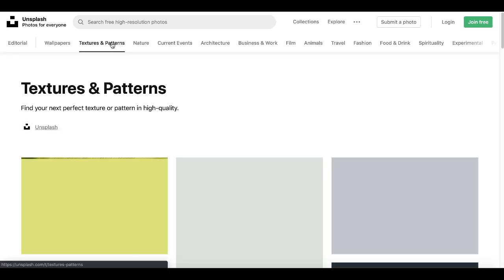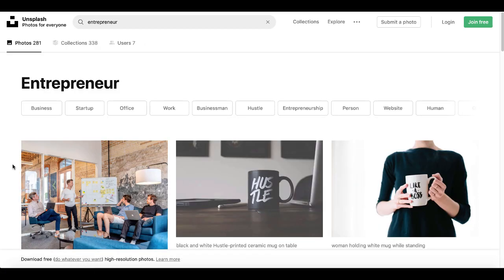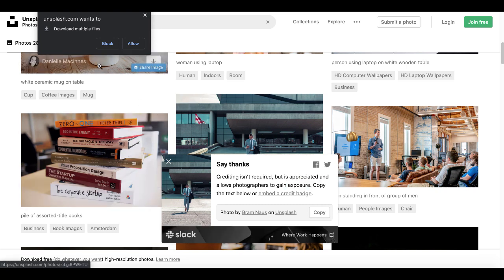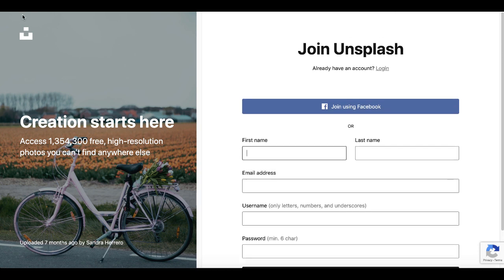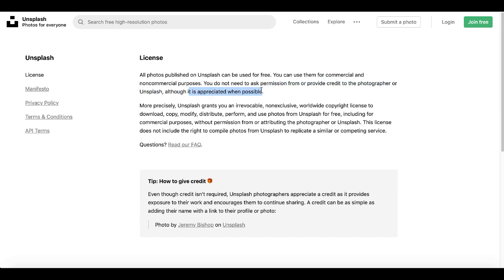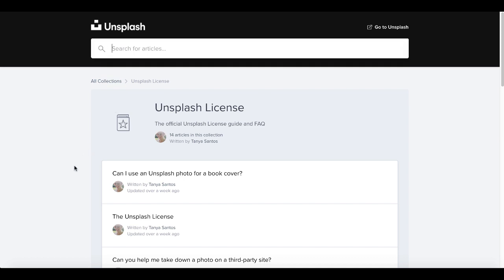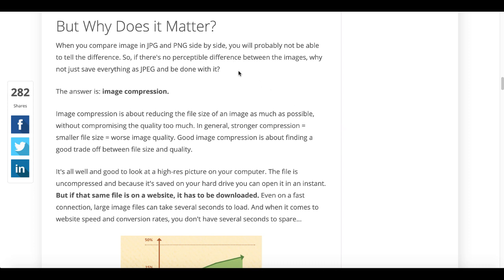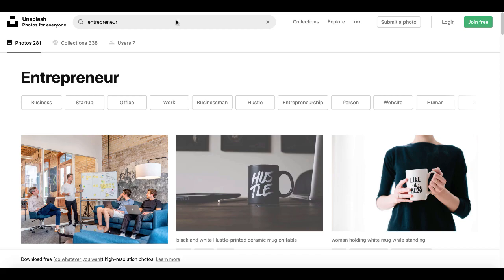Unsplash - 101 - Ultimate Newbie Guide [Free Images Without Copyright]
JPG vs PNG, But Why Does it Matter?